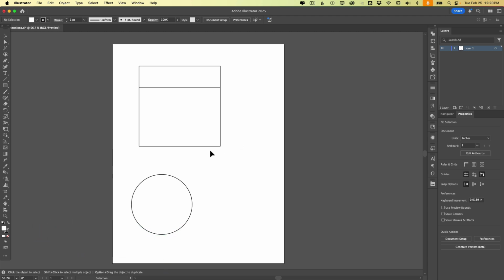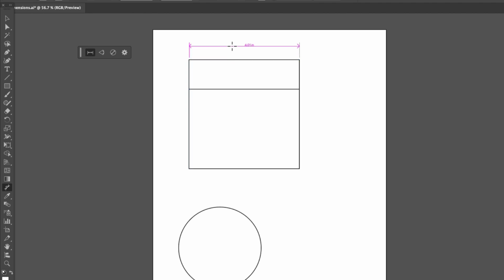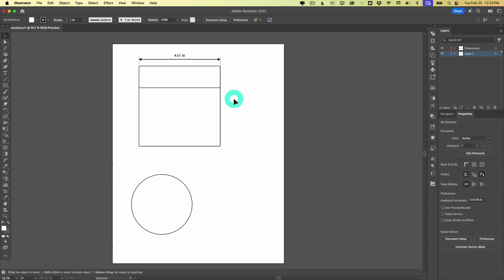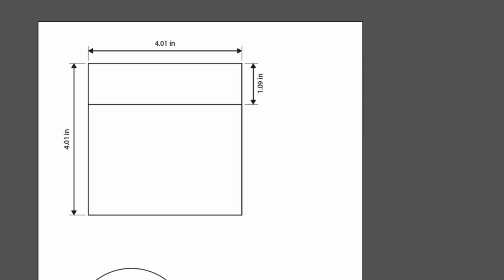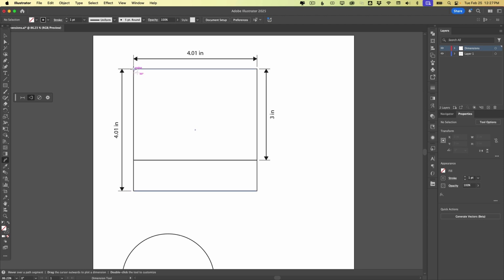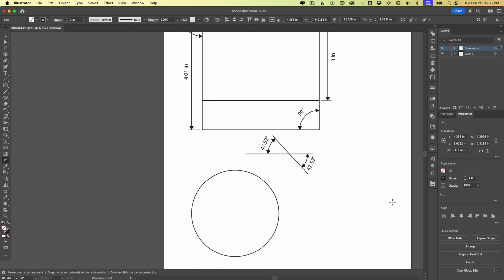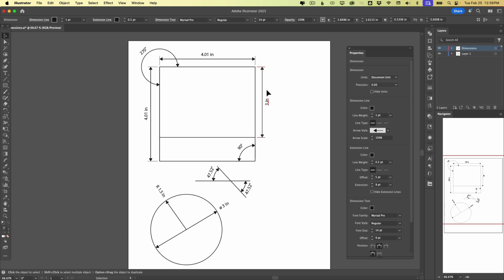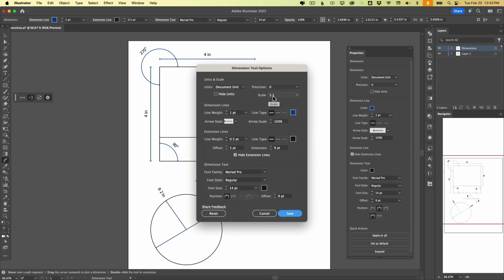Illustrator: How to Display Measurements Using the Dimension Tool (Video Tutorial)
In this Illustrator how-to video, Khara Plicanic shows how the new Dimension tool lets you add measurements to your artwork. Whether you’re making technical drawings or creating packaging, this slick tool quickly creates length, angle, diameter, and radius labels, with a customizable look.